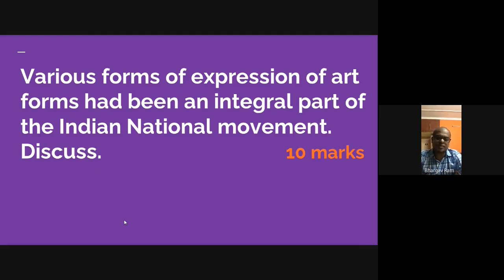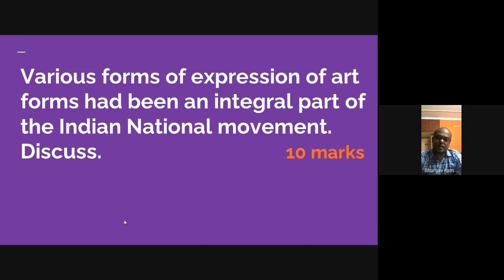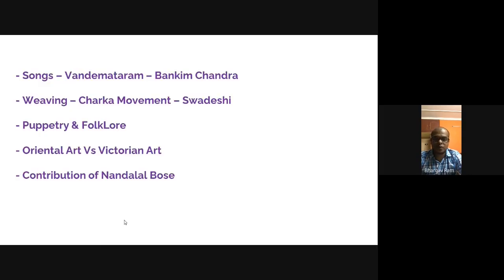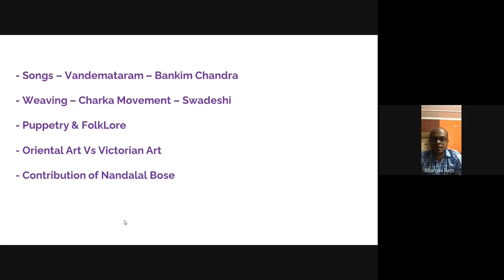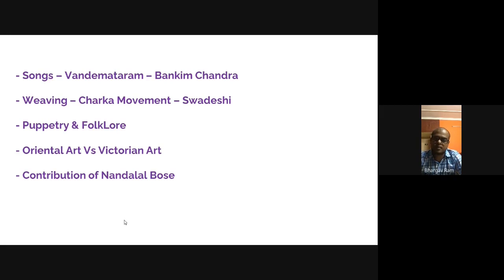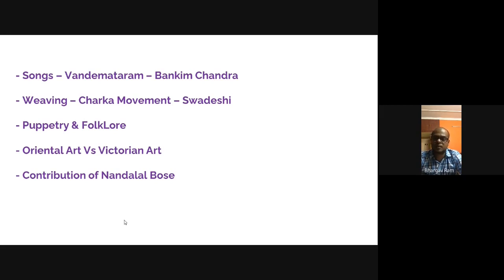Art Forms an integral part of the Indian National movement | Vizag IAS Academy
This video is taken from the explanation session of our Mains Mentoring module.

The faculty is Dr. Bhargav. He appeared for the Interview of the UPSC CSE thrice and is one of the all time toppers in the History Optional.

This video discusses the question: Various forms of expression of art forms had been an integral part of the Indian National movement. Discuss.